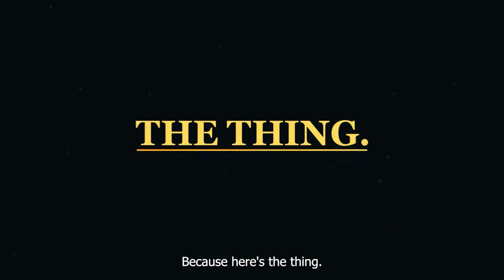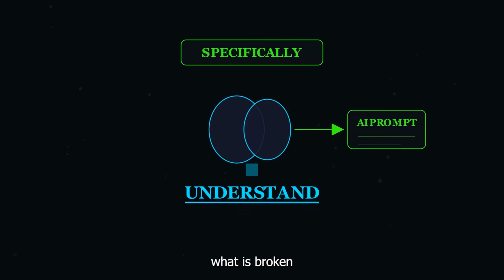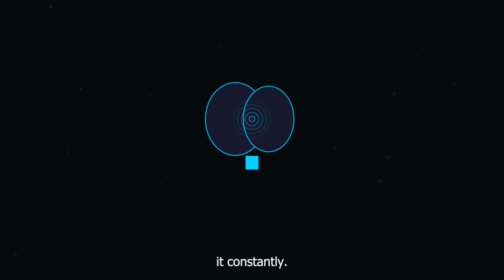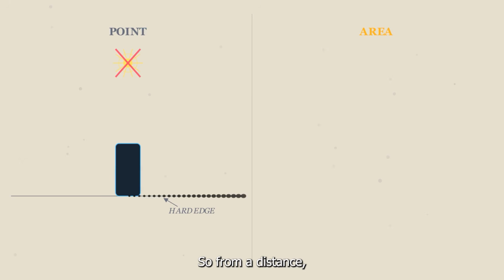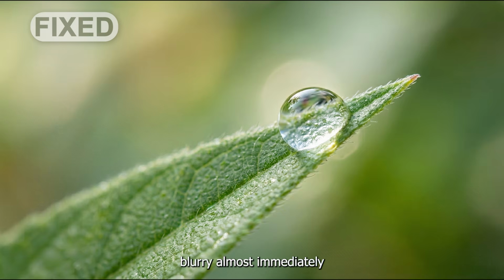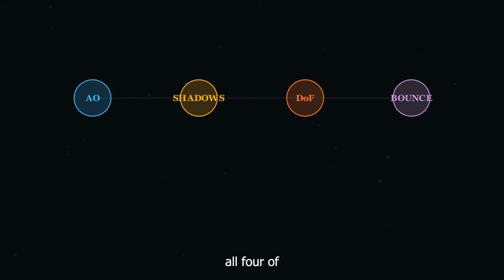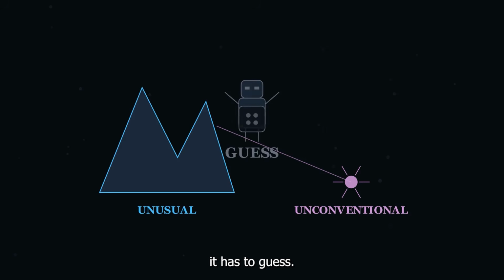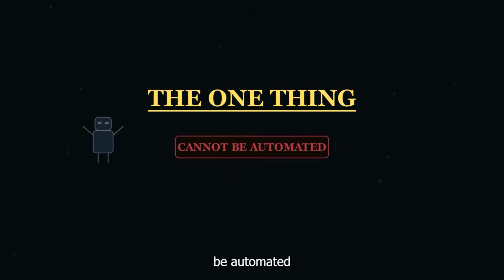Blender Beginners and AI Make These Same Mistakes... Do You Do Too?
If you've been using blender for years, but can't transition from beginner to professional, it's probably because you're not focusing on the why behind the settings. Let's face it. The world is changing and the only way to stay relevant is to provide something beyond what everyone else can. Anyone can prompt AI to make a scene, but you can ensure that yours is the best by understanding and controlling everything about the generation.

If you want to stay relevant, start learning the basics again and ensure you have more knowledge than anyone else. I'm going to try to help everyone on that journey, for as long as I can.

If you have any concept that you think needs to be demystified, let me know, and I will create an in-depth version as I did for this node.

Timestamps:

0:00 Intro
0:36 AI & Blender Similarities
1:45 Ambient Occlusion
2:58 Shadows
4:14 Depth of Field
5:20 Indirect Lighting
6:28 The Main Point / Conclusion
7:21 Final Thoughts / Outro

External Assets:

Nil/-